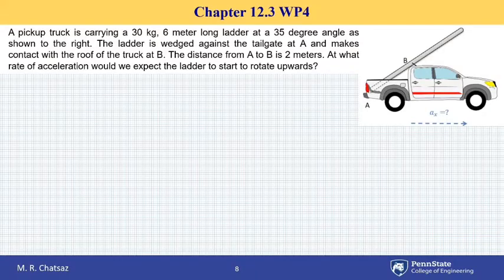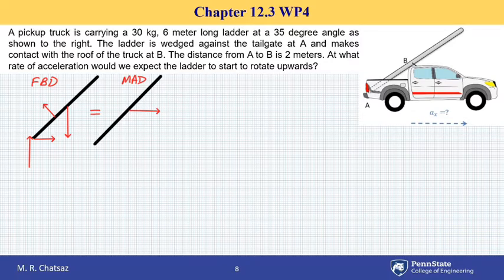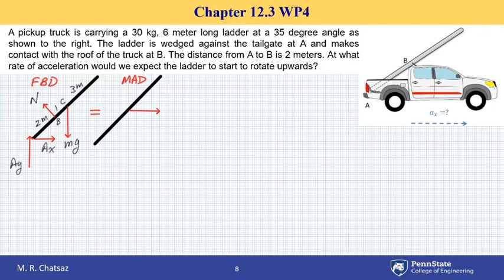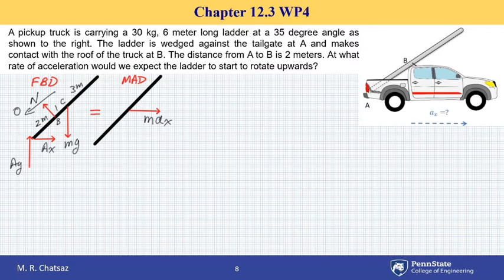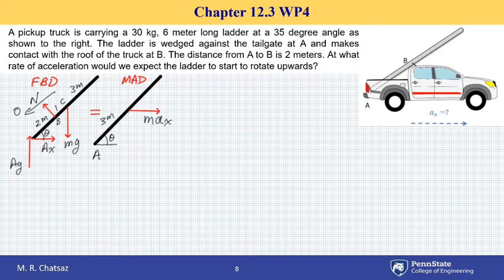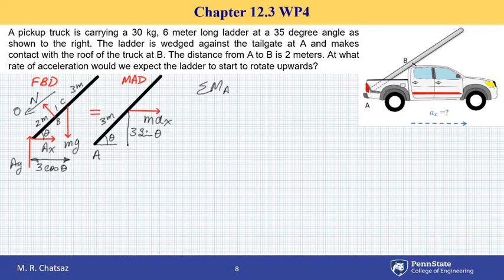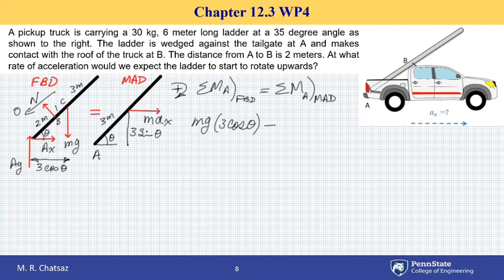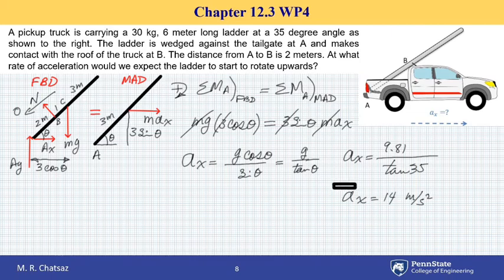WP12 3 4 MRC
Kinetics of Rigid Bodies - Translation